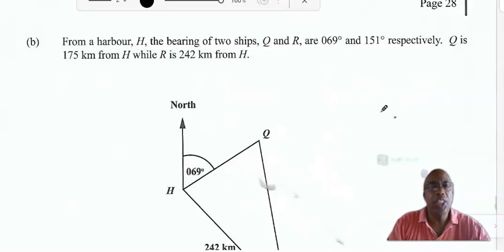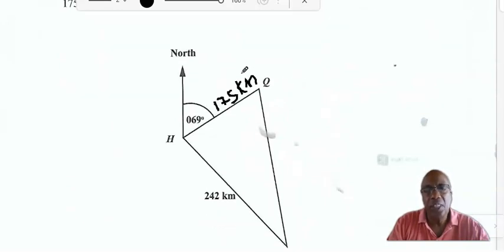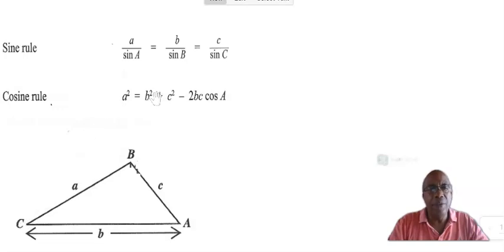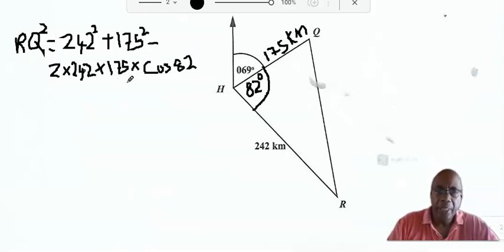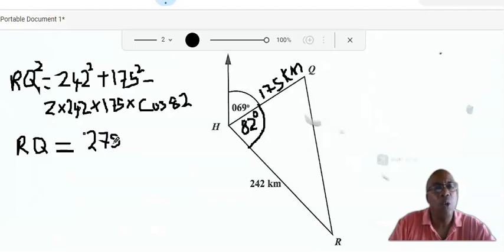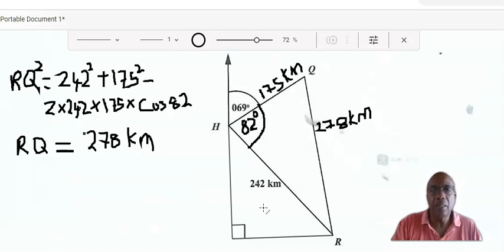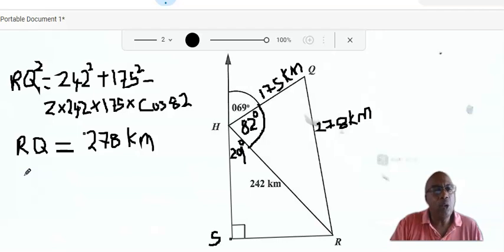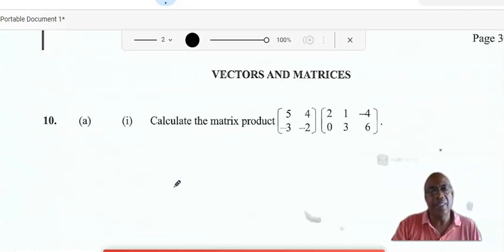CSEC Math exam solutions P2 Qu 9b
This video is one of a number that provide solutions to the Caribbean Secondary Education Certificate July 2021 Math Examination. This is question 9b and is on Trigonometry.